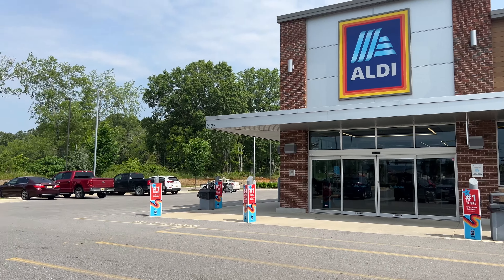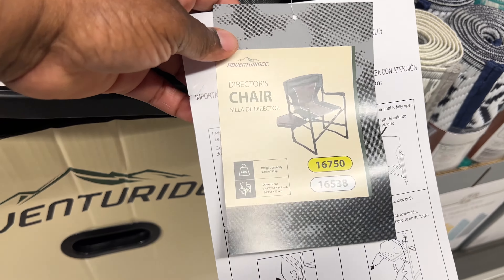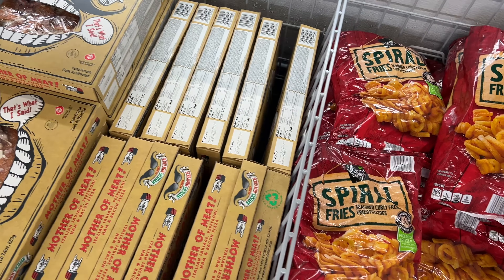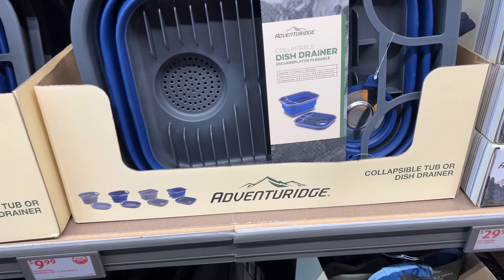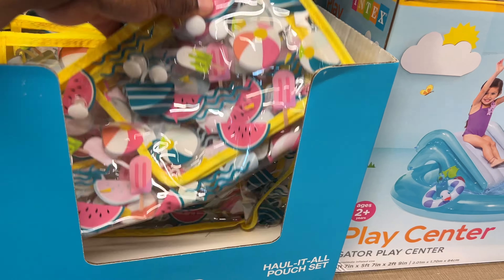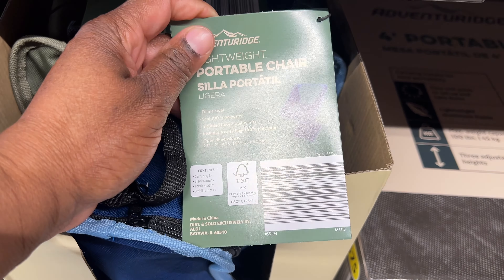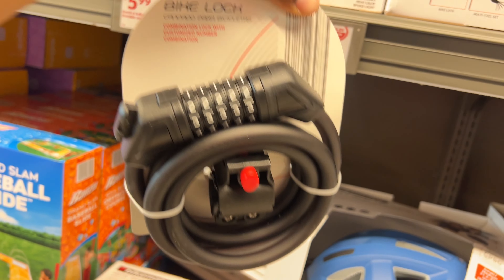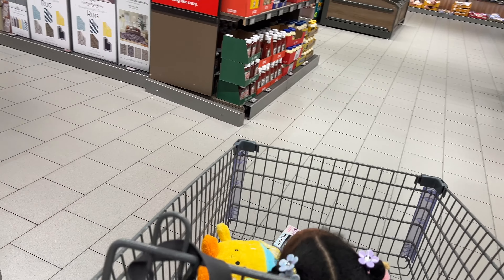ALDI | ALDI NEW WEEKLY FINDS | SUMMER 2024 | WHAT TO BUY AT ALDI THIS WEEK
Hello Nev Squad!! Welcome to another Aldi new weekly arrivals, lots of outdoor and camping furniture, dog treats, and so much more let’s go